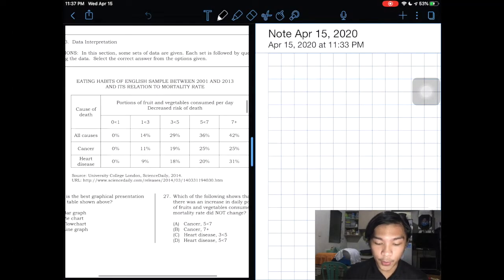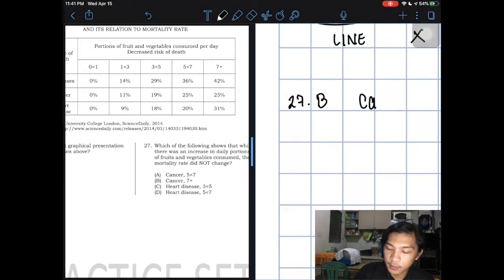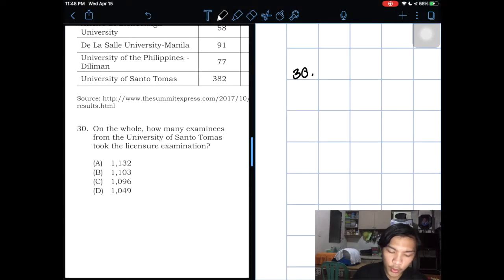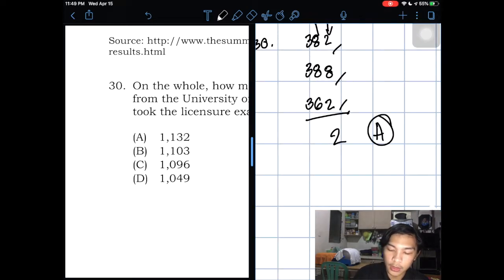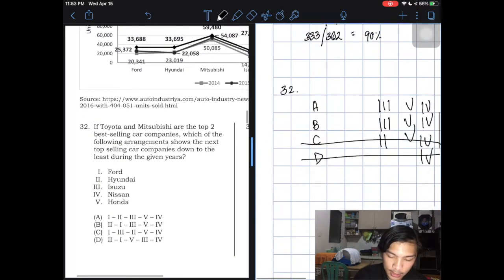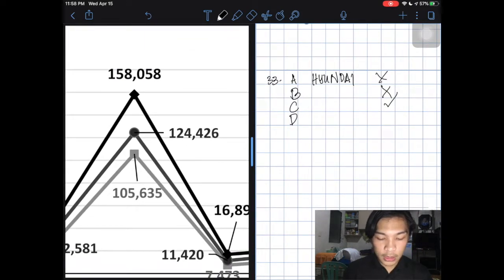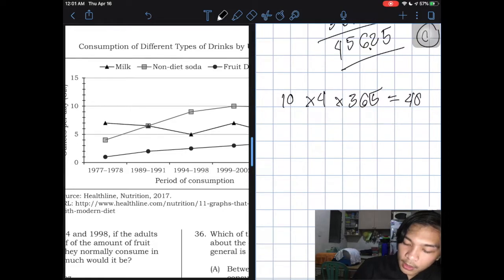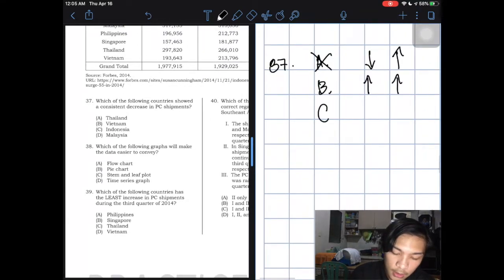Study With Me! Quantitative Reasoning 2019 Part 2 (NMAT) | V020 (Philippines)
Here's the second and last part of the NMAT 2019 Practice Set. I hope you'll enjoy the video! Take care! Stay safe! Stay at home!